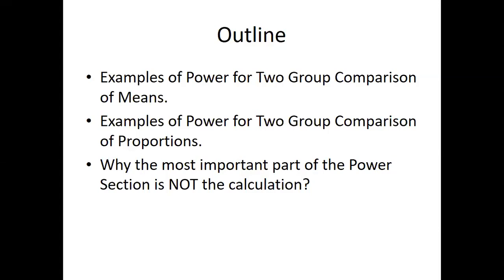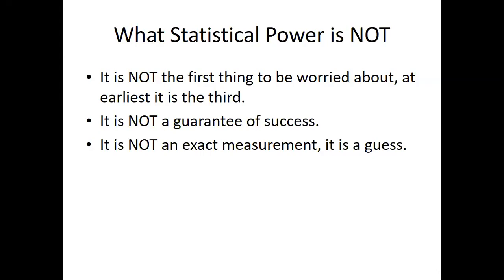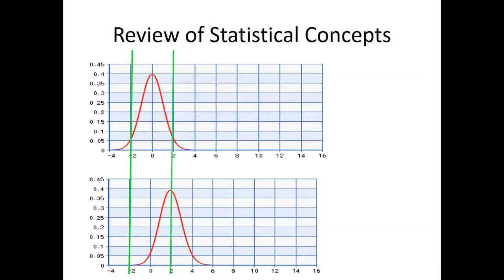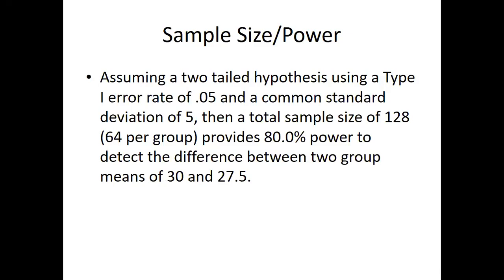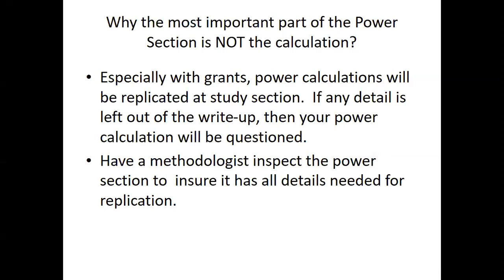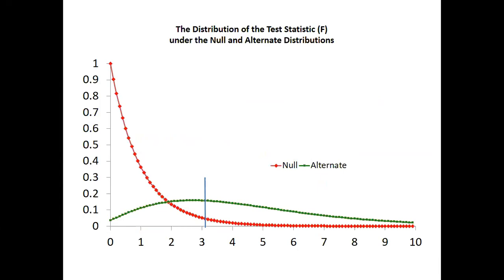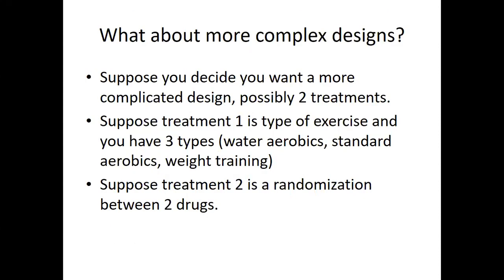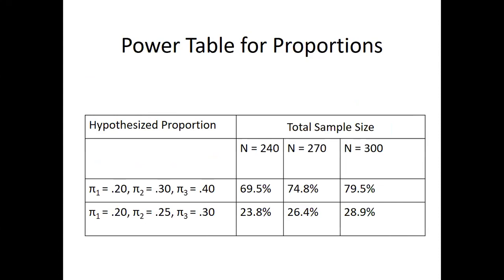What is Statistical Power?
Part of the Clinical & Translational Science Training Program (CTSTP). Recorded March 6, 2019 @ PCAMS. Speaker David Redden, PhD.